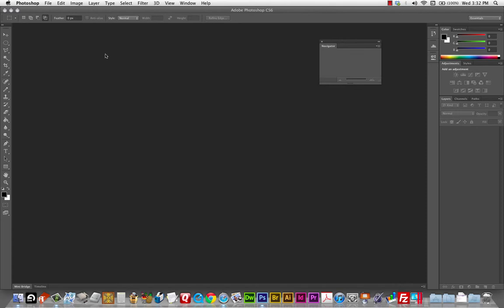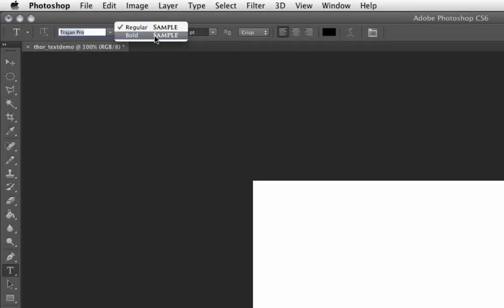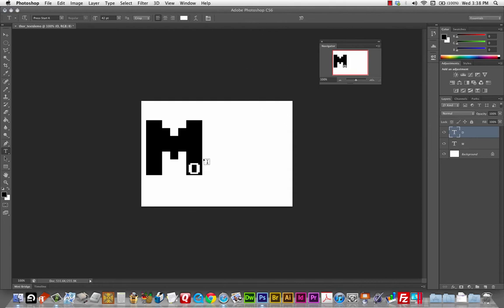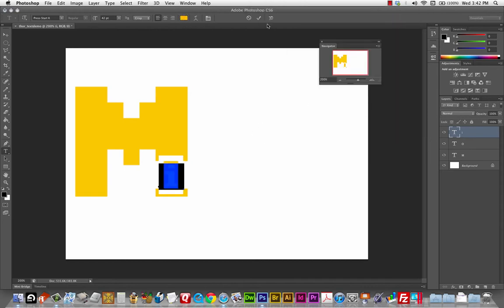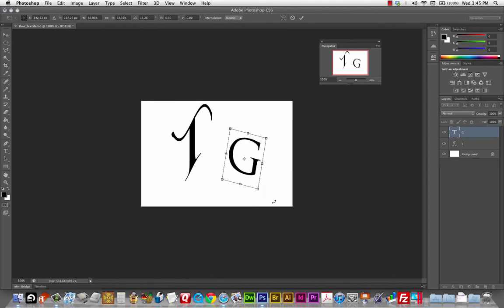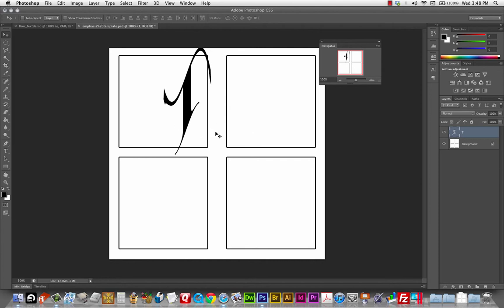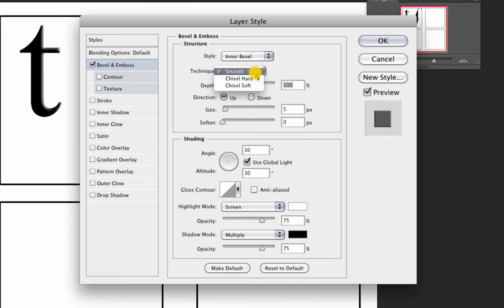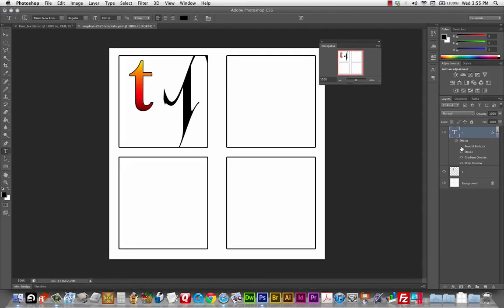Unit03 Photoshop Text Demo